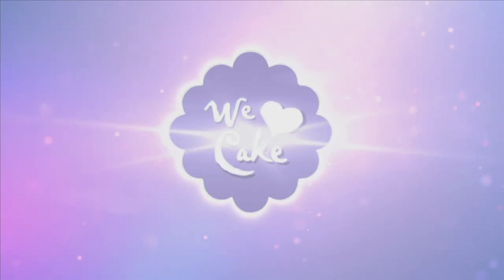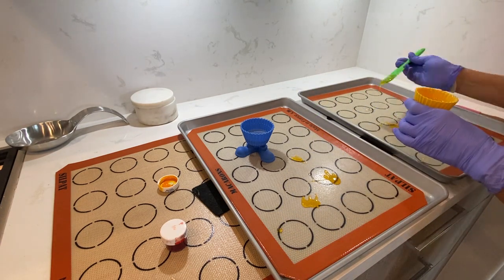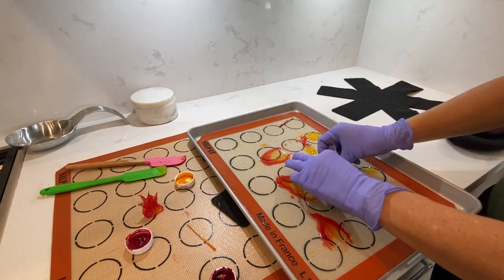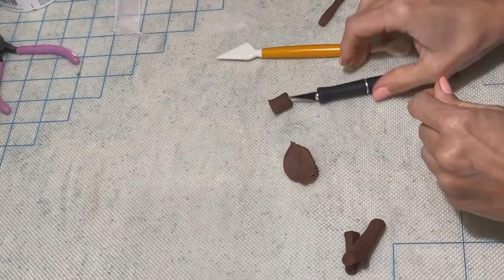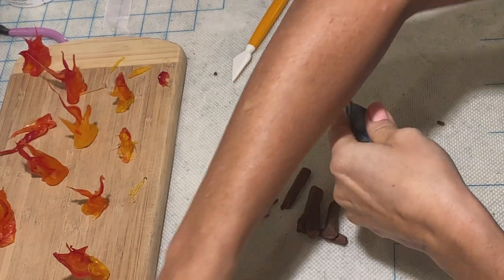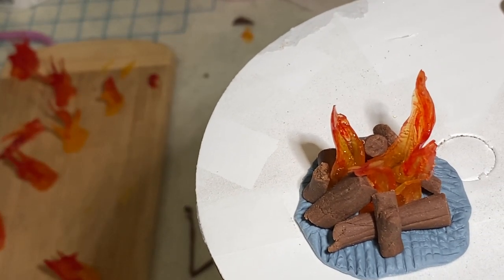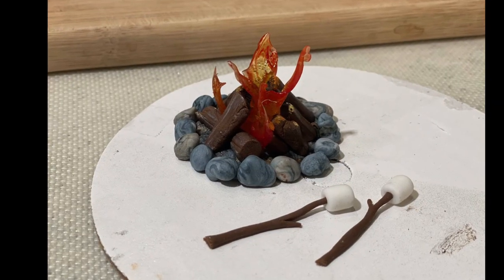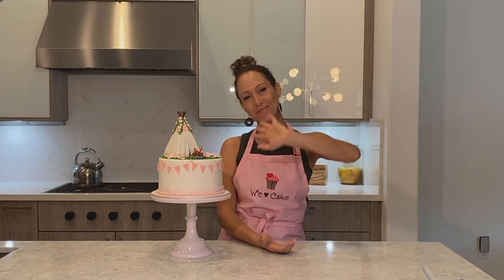How to Make Isomalt Campfire | We Heart Cake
This week I'm showing you just how easy it is to make isomalt fire. If you're looking for easy cake decoration, then an isomalt sail is a creative and bright way to decorate any type of cake. You can create dripping isomalt sails or isomalt waves - play around with the colors and see what you come up with.

The thing you need:
Isomalt Crystals
Universal Mixer
Candy Thermometer
Silicone Cup
Silicone Baking Mat